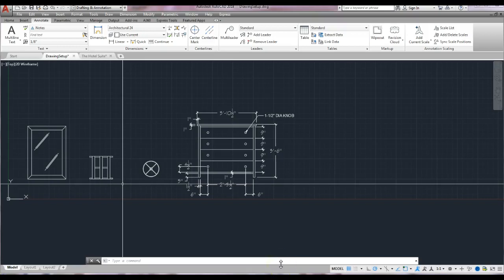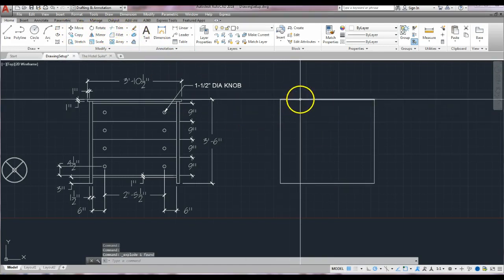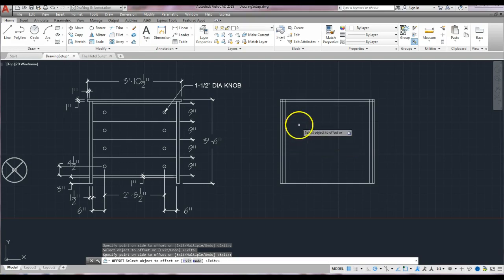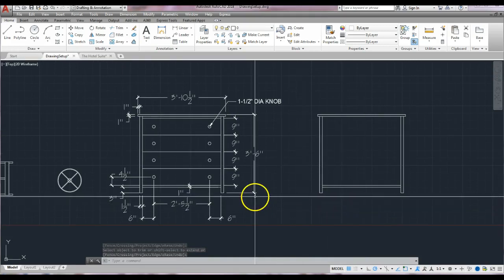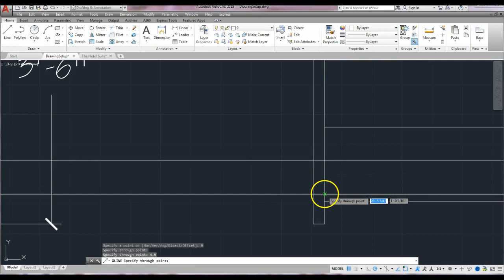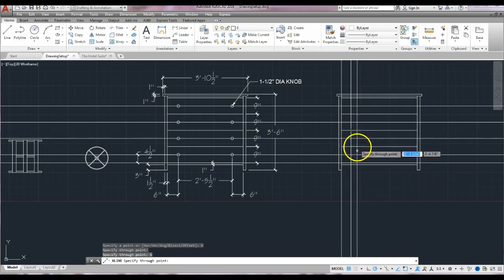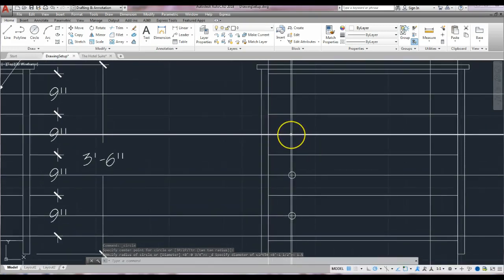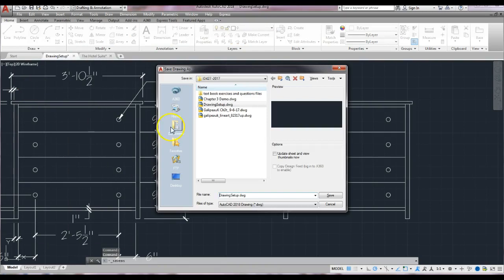Ch3 Ex4 Dresser demo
AutoCAD 2018 for the Interior Desginer Ch 3 Ex 4 demo